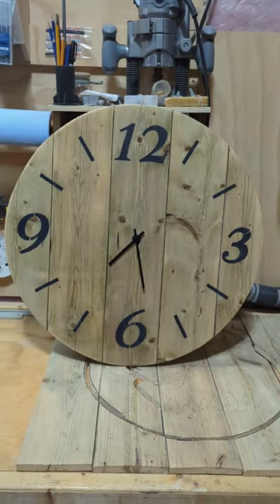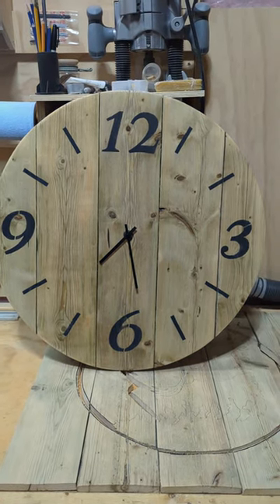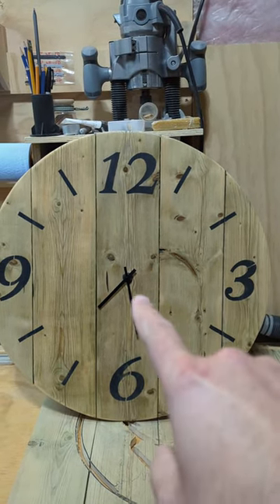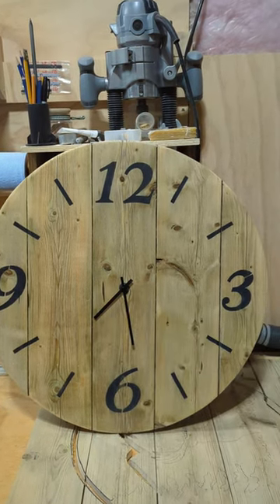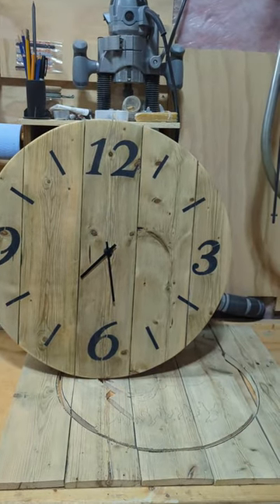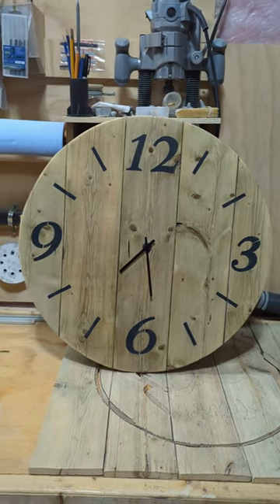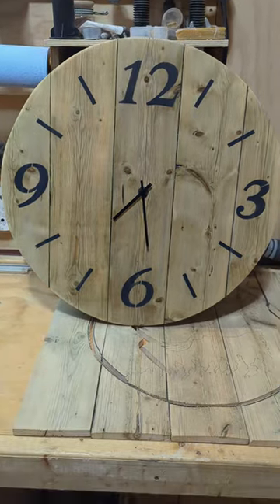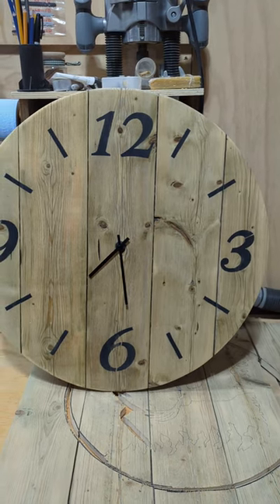What am I working on This week!!! Episode 11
What am I working on This week!!! Episode 10 - I am working on making a large Farmhouse wall clock!!

Dewalt Sander

Black Stain

Special Walnut Stain

Picture Frame Hangers

Shelf Brackets

Scroll saw